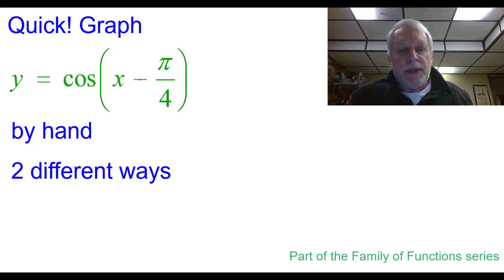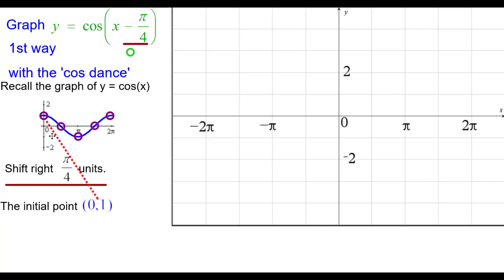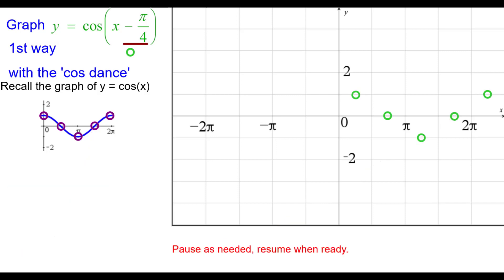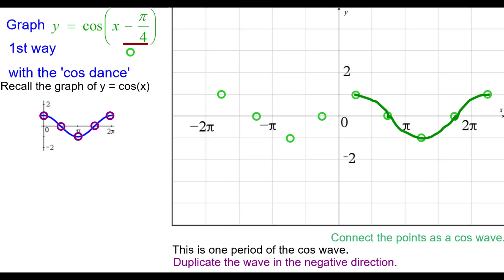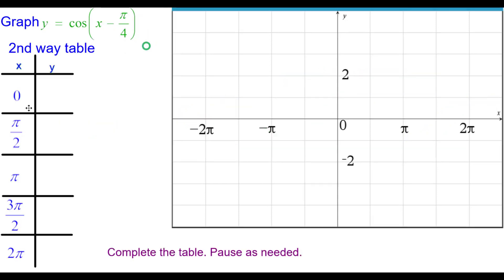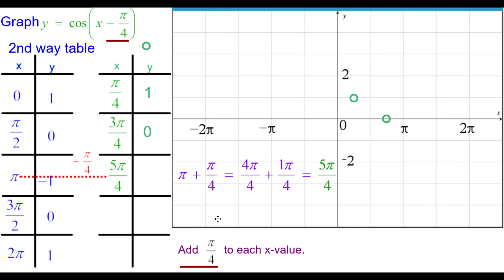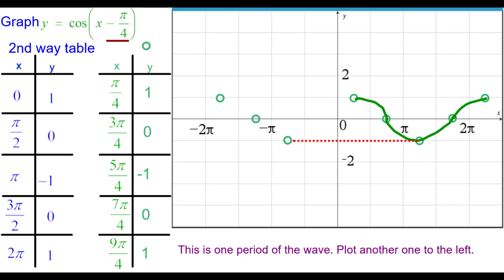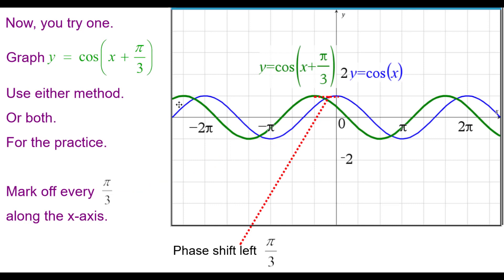21HB Quick! Graph y = cos(x - pi over 4)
How to graph y = cos(x - pi/4).